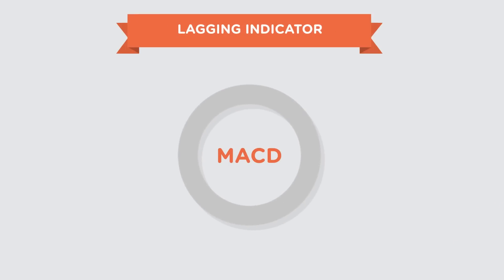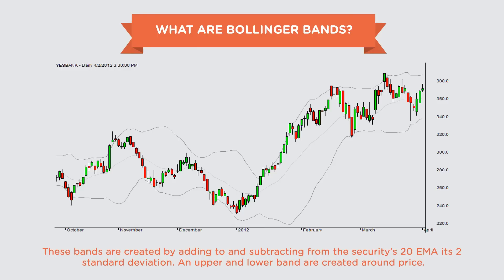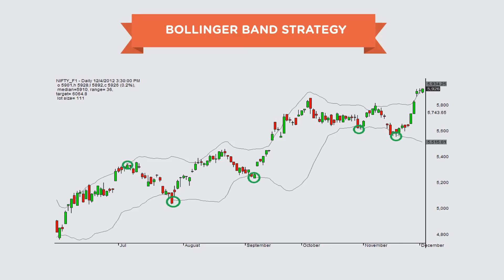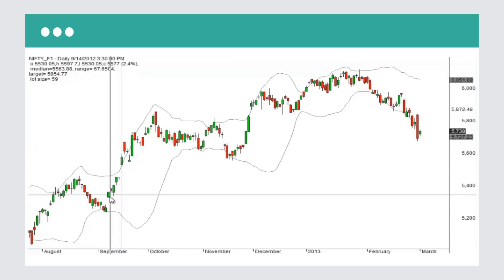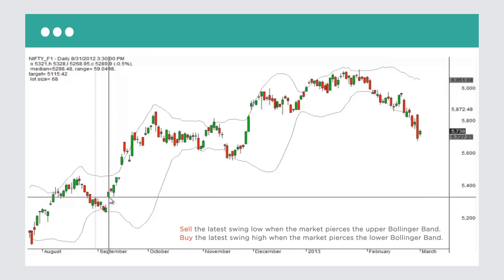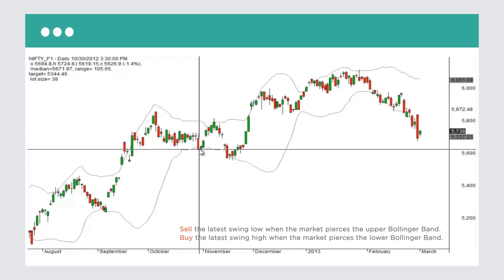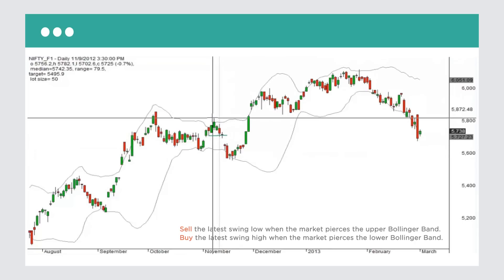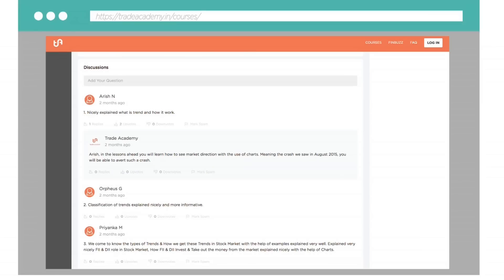04 Indicators: Bollinger Bands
Download the TA app and learn to trade the markets for free

The Bollinger Bands are an excellent tool to measure volatility of a security. This lesson on TradeAcademy teaches you how the Bollinger Bands are constructed and explore a simple strategy you can use to trade these EMA based indicators.